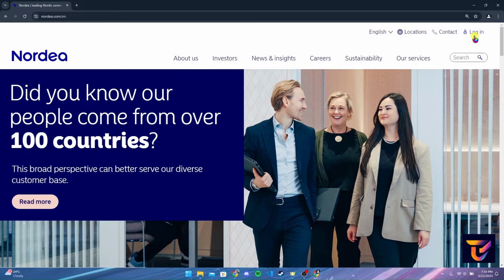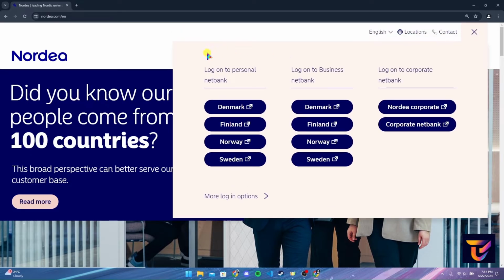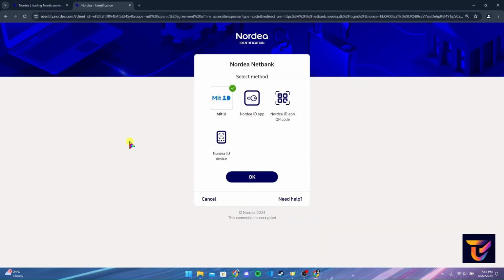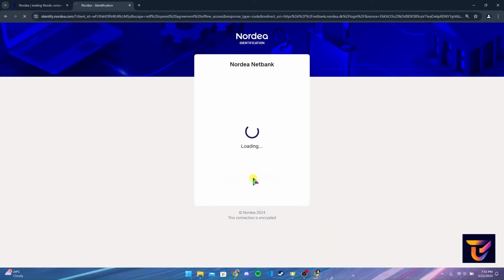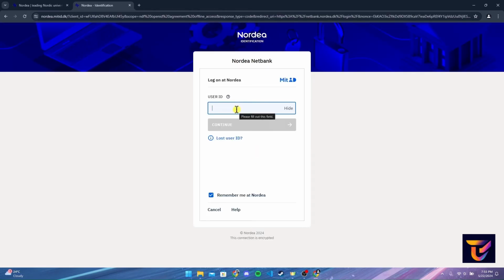How to Login Nordea Bank Account 2024?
Feeling stumped by Nordea Bank's online login? Fret no more! This video will be your key to unlocking the power of online banking. We'll guide you through the entire process, from navigating to Nordea's secure login portal to entering your credentials and accessing your account.
This video is perfect for both new and experienced online banking users. Whether you're just getting started or need a quick reminder, we'll break down each step clearly to ensure a smooth and secure login experience. So ditch the confusion and join us as we empower you to manage your finances with ease through Nordea's online platform!